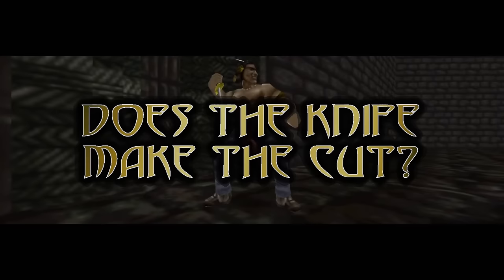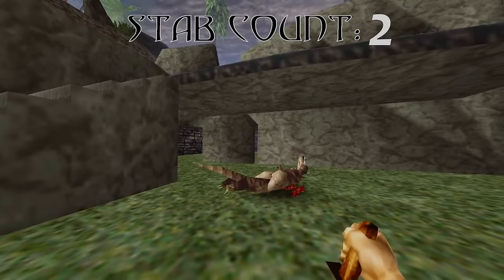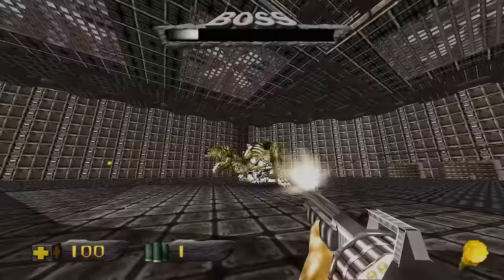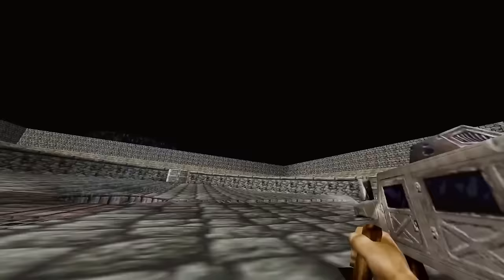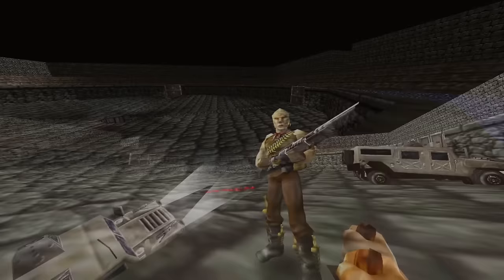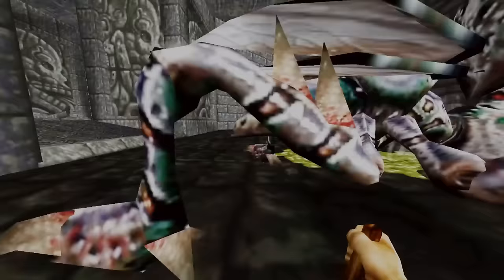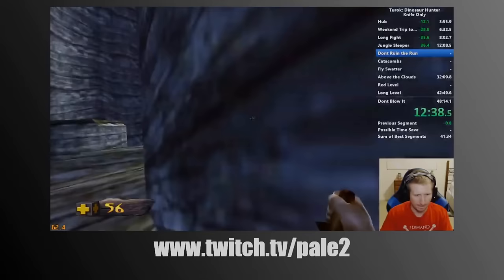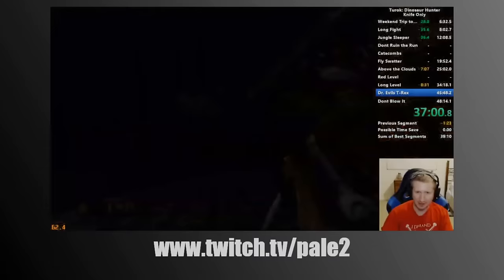Turok's Impossible Speedrun! (How 'Knife Only' Became A Viable Category)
Turok's base weapon, the knife, is an underrated gem. This is the story of how it was discovered to be all you needed to complete the entire game. Now featuring decent sound levels!

It has been brought to my attention that Pale was not the first to attempt this ludicrous challenge, although at the time of routing and running it he believed he was, and the earlier runs were never submitted to Speedrun.com. However, it would be unfair of me not to showcase the other runs, so links are included below.